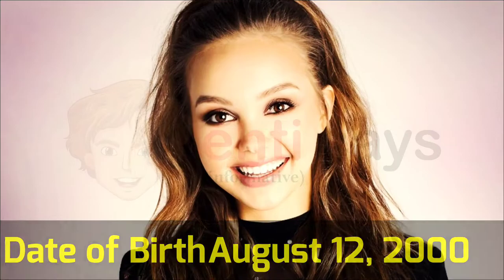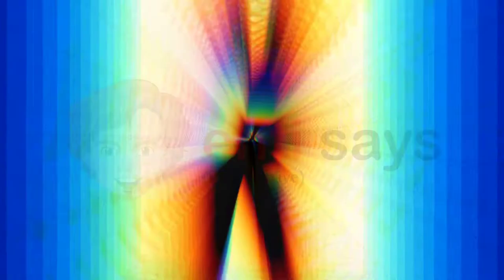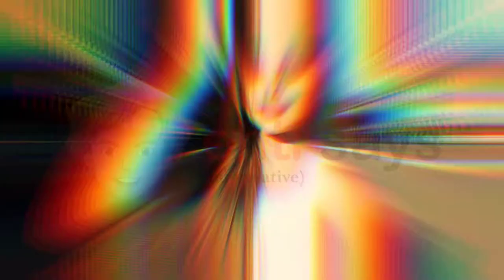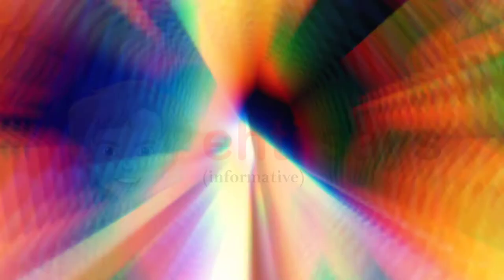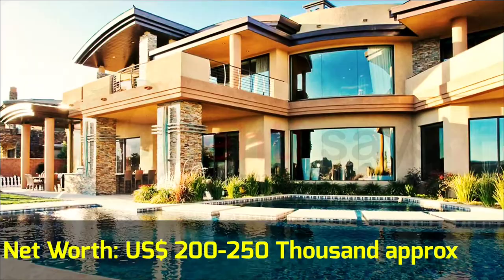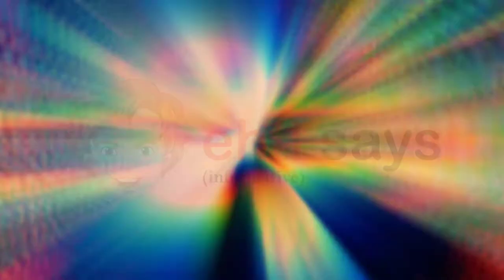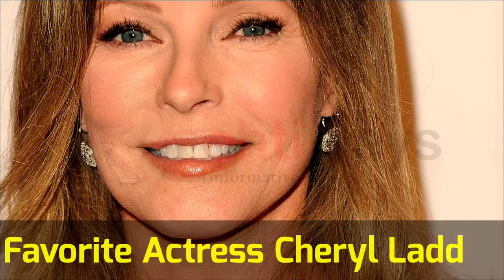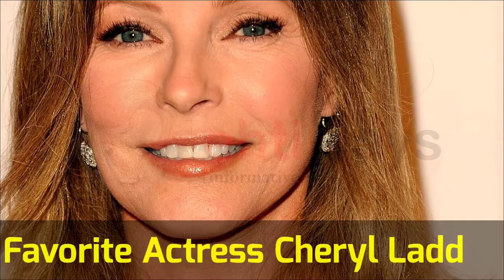Savannah Lee May Lifestyle, Age, Height, Net Worth, Movies, Boyfriend, House, Family, Biography